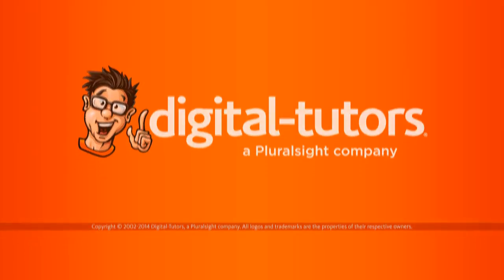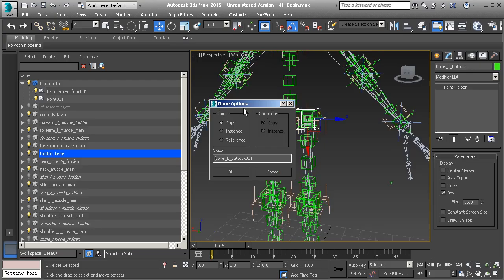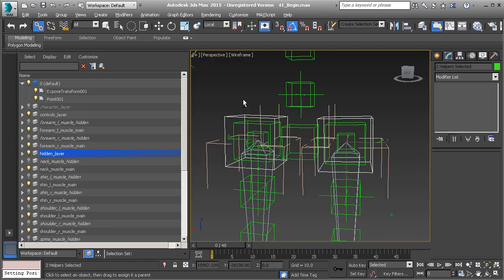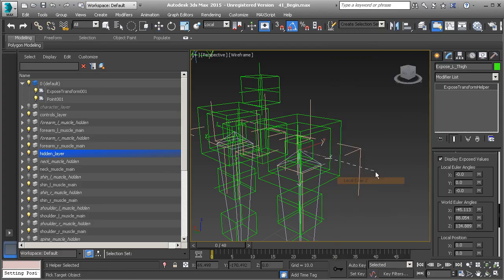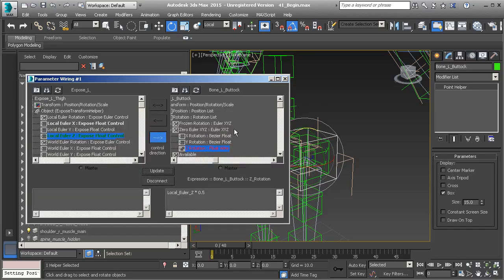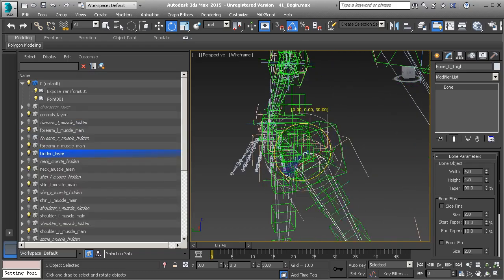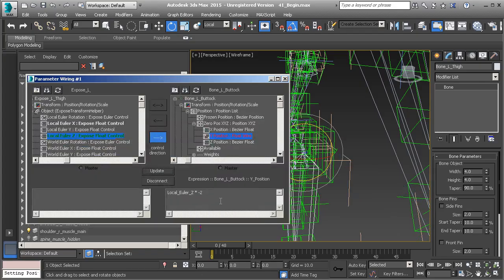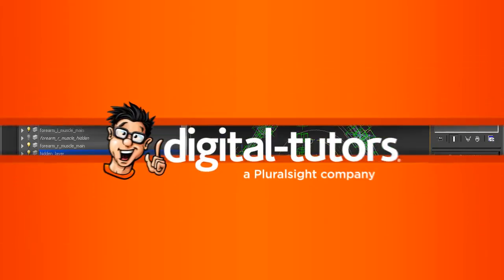41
Preserving volume in the buttocks